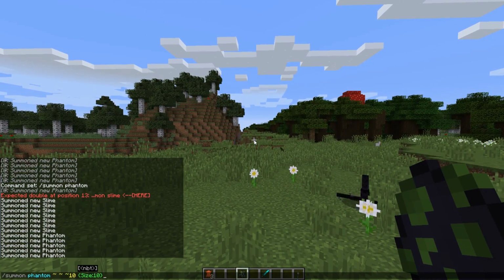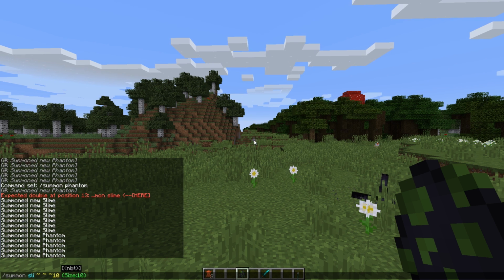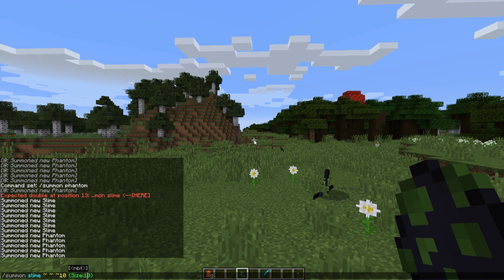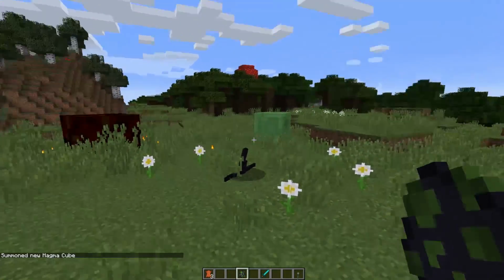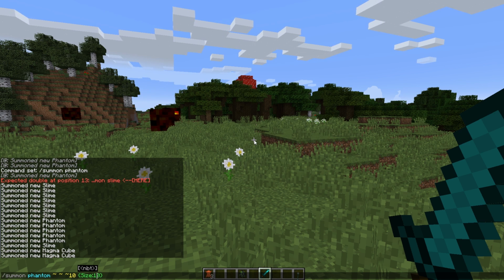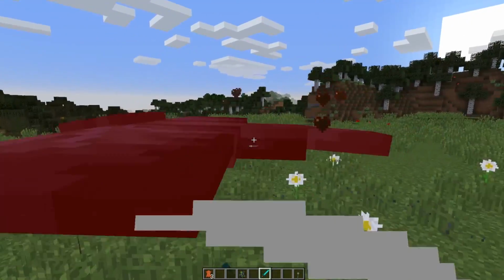Minecraft 1.13 / 1.3 - How Big Can Phantoms Get???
An explanation and showcase of just how big